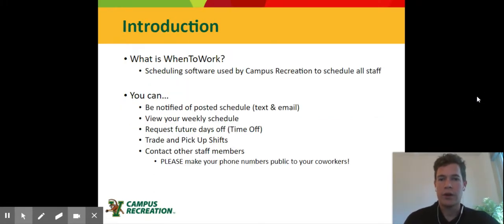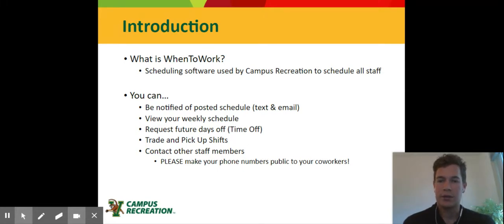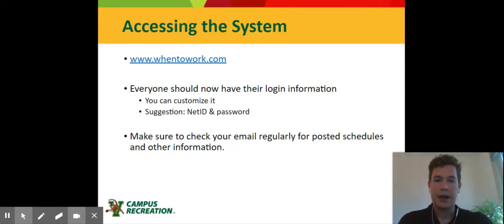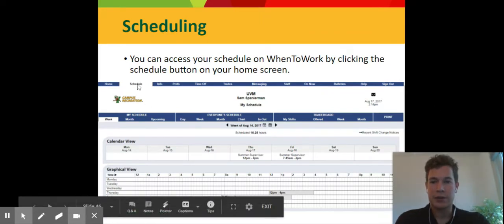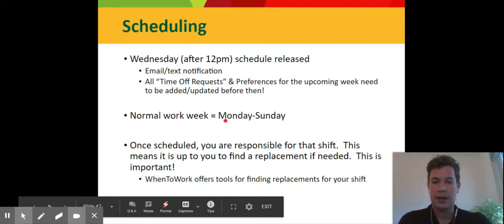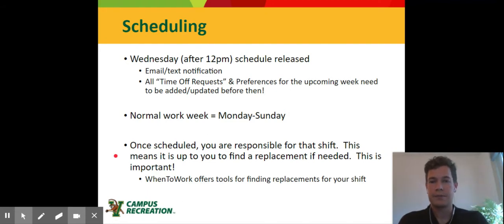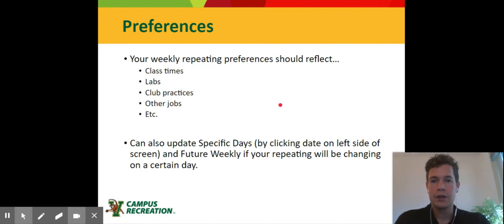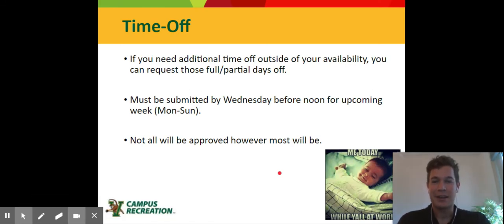SUN All Staff Training.pptx - Google Slides